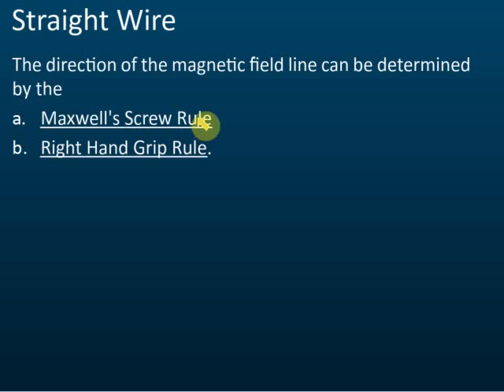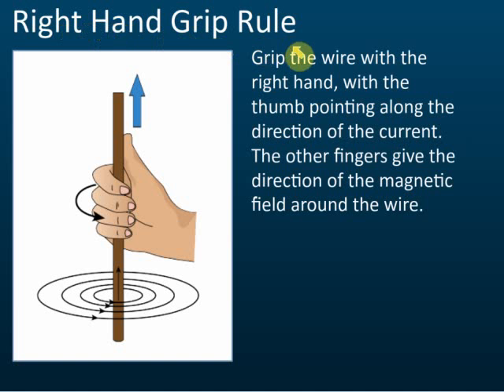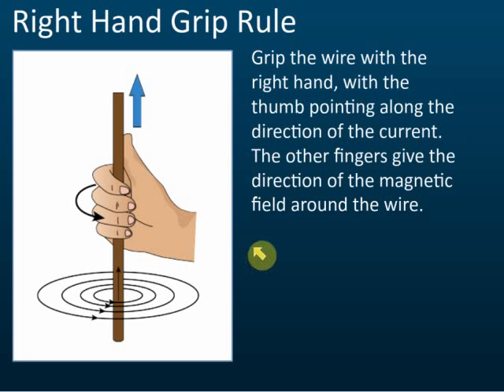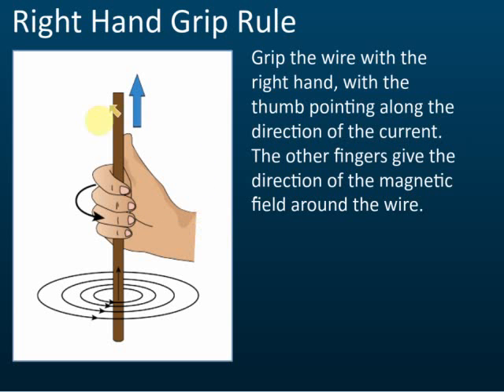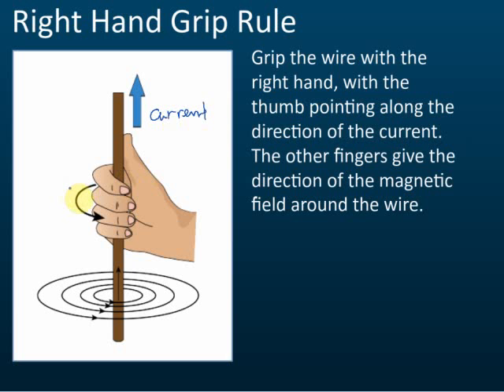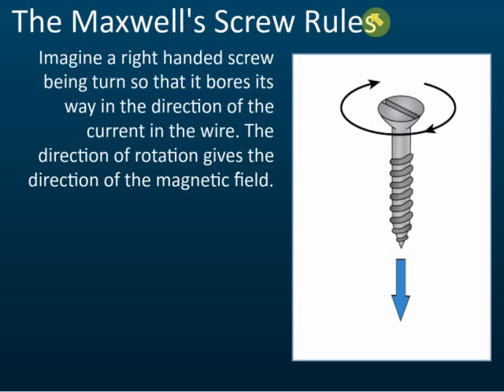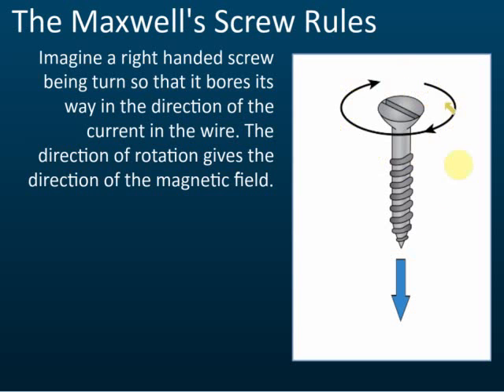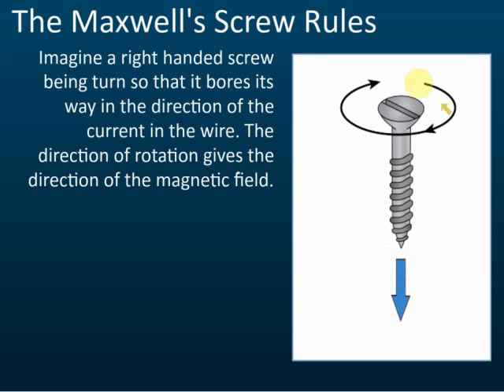Right Hand Grip Rule and Maxwell's Screw Rule | Electromagnetism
Concept of Right-hand Grip Rule -
Grip the wire with the right hand, with the thumb pointing along the direction of the current. The other fingers give the direction of the magnetic field around the wire.